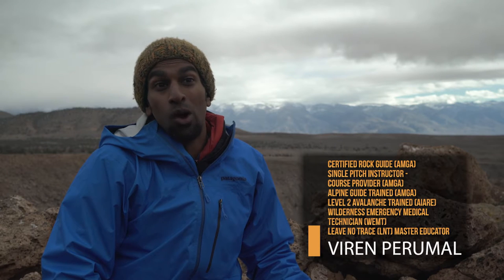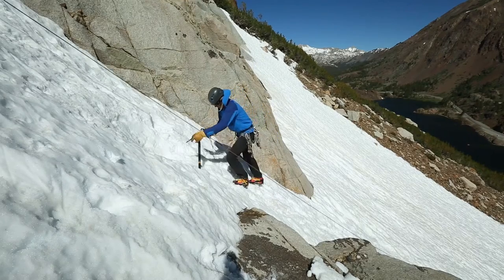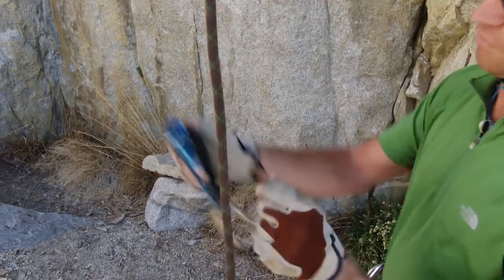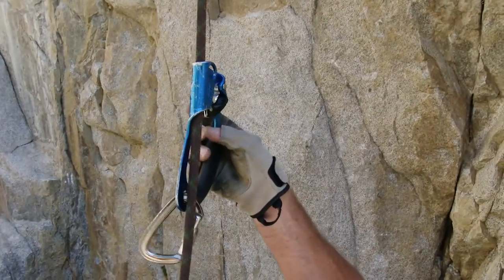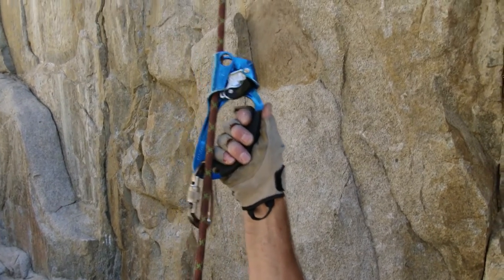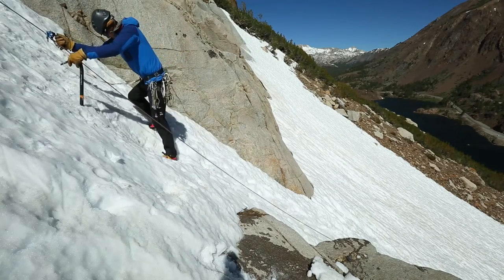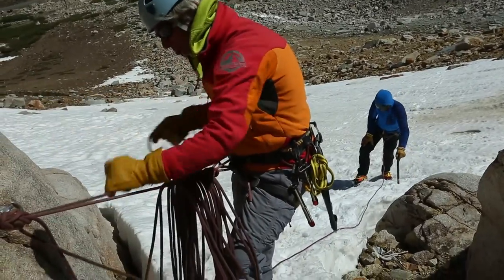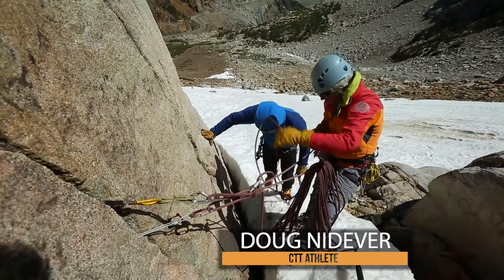Alpine & Mountaineering: 25. Ascending Fixed Lines | Climbing Tech Tips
In this video we look at how to ascend fixed lines. Sometimes, ascending steep snow via fixed lines is an efficient and safe method of travel.

This technique is used in many disciplines, across the spectrum of alpinism and mountaineering, as well as in rock climbing on big walls.

There are many methods to attach the ascender to your harness. Below are the steps for one convenient and safe method:

Step 1: Girth-hitch a sling or runner into your tie in points on the harness.

Step 2: Clip a locking carabiner in the other end of the sling or runner, and attach that locker onto an ascender.

You can also clip a second locker onto the runner, so you have something to clip in with at transitions or anchors, while still attached to the ascender on the rope.

Step 3: Clip the ascender onto the fixed line and push it along the rope, keeping it above you. You may need to pull the rope through the bottom of the jumar if it won’t slide easily up the rope. If you fall, the teeth will bite and catch you.

As an added safety measure, you can clip a carabiner into the top hole of the ascender to keep the jumar from coming off the rope.

You will probably have an ice axe in your other hand so climb as usual, while using the fixed line as a backup or “self belay”.

Please remember, climbing and mountaineering are inherently dangerous. Climb at your own risk. for related comments, additional videos, and community feedback!